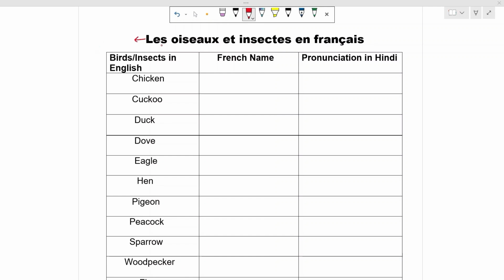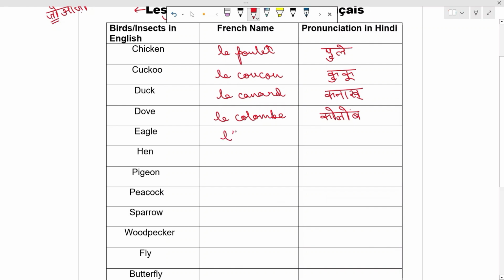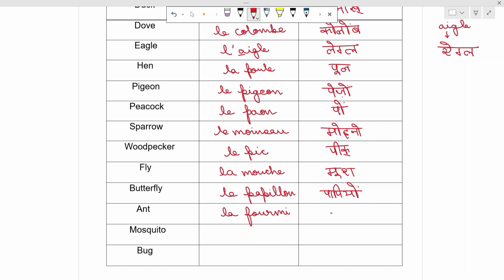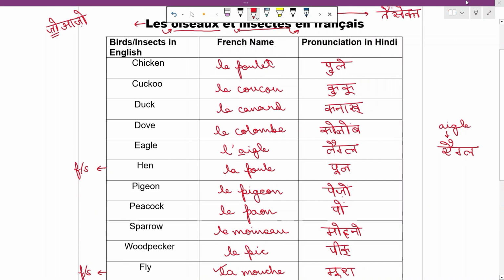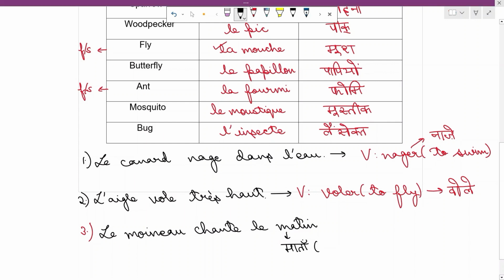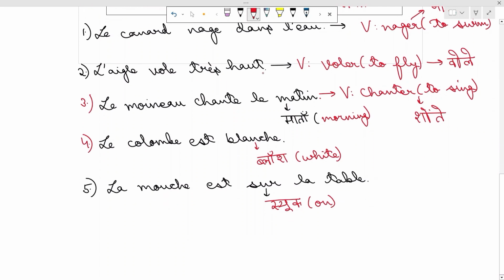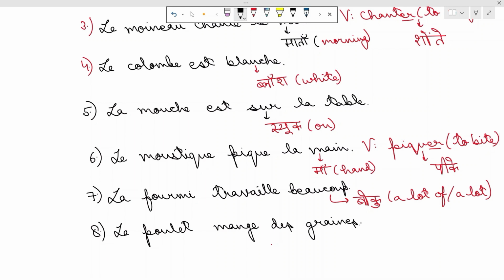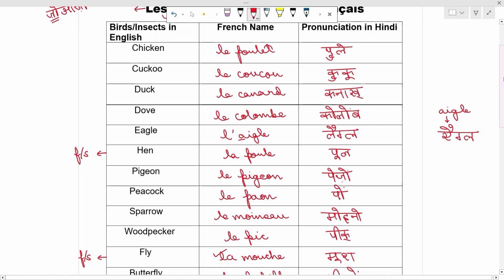Birds and Insects in French | Les oiseaux et les insectes en français expliquées | French Vocabulary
Bonjour les amis et bienvenue sur Master French with Vidyansshu 🇫🇷

In this lesson, you will learn the vocabulary of some birds and insects in French (Les oiseaux et les insectes  en français) in a beginner-friendly way.

In this video I have explained the Vocabulary of animals with:
✔️ French pronunciation in Hindi
✔️ English meanings of each term
✔️ Sentence formation using the vocabulary of all birds & insects.
✔️ Sentence formation using some new verbs
✔️ Gender and article used for all birds and insects.

🎯 This lesson is useful for:
Beginners learning French
School students
DELF A1 preparation
Anyone who wants to learn French from scratch.

This video is perfect for students who are starting their French learning journey. It is perfect for beginners who want to build a strong foundation in French vocabulary and improve their pronunciation step by step.

📌 Don’t forget to:
💬 Comment in French which is your favourite animal.

👉 Previous lessons in vocabulary section:
Season in French
Directions in French
Animals in French
Merci beaucoup et à bientôt ! 🇫🇷✨